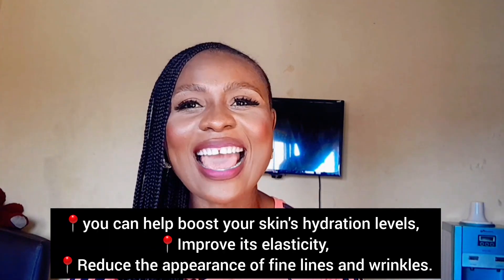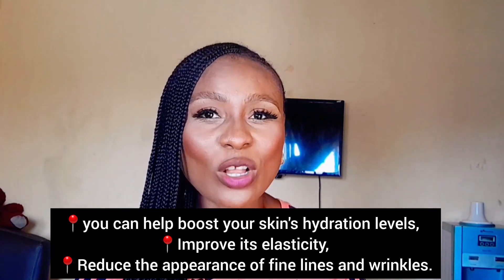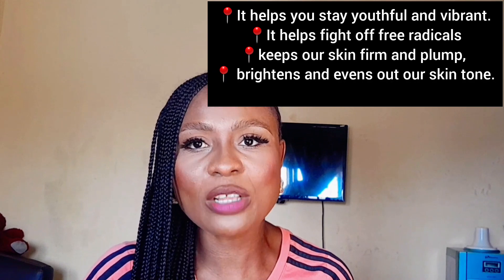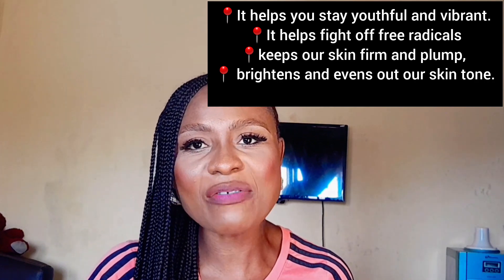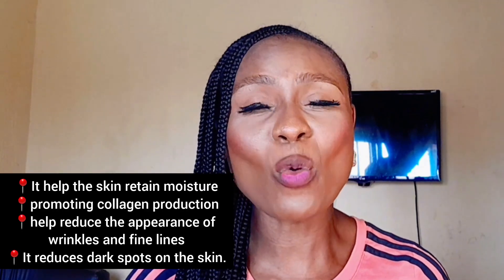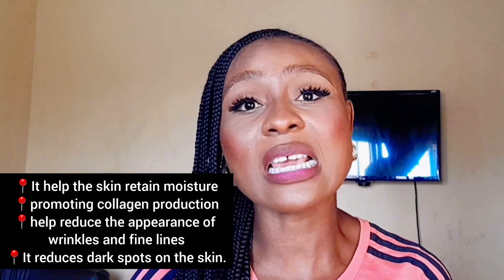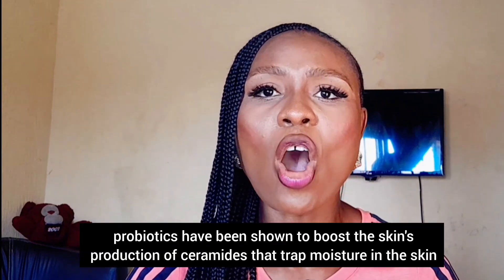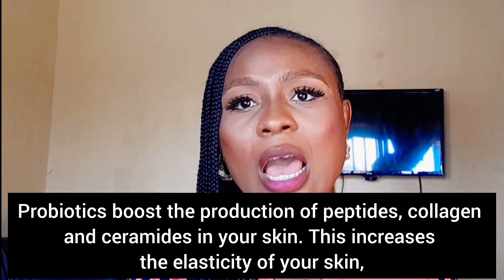The only supplement you need for anti-aging // glowing and radiant skin// clear skin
Today, we're talking about the best supplements for anti-aging and achieving that coveted glowing skin. It's all about nourishing your skin from the inside out with the right ingredients.